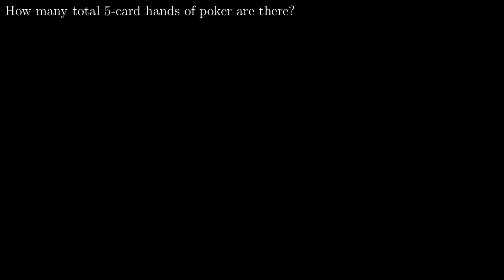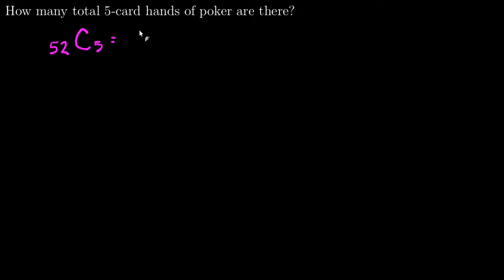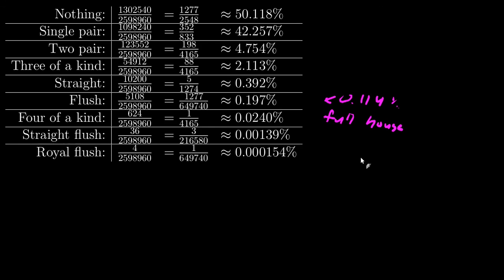Counting Lesson 4b Combinations and Poker Probabilities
Have you ever wondered what the probability of being dealt certain poker hands is?  Well, here's the answer (and possibly way more explanation than you ever cared to hear).